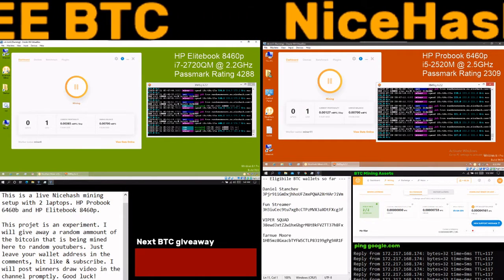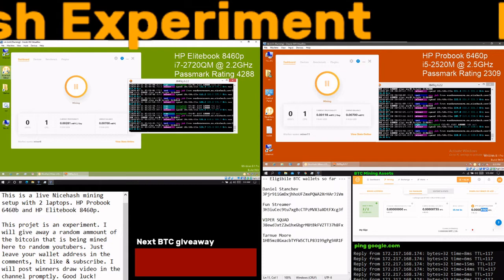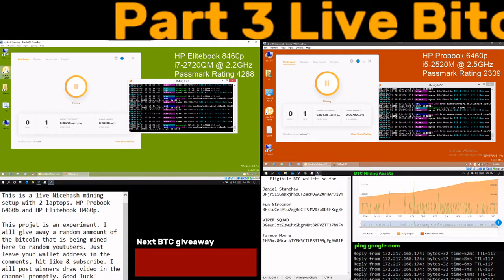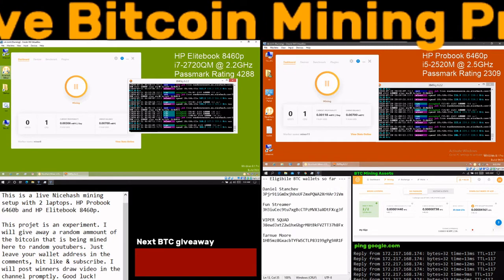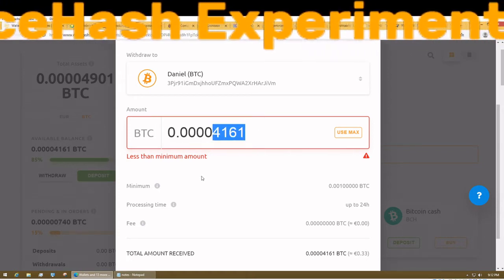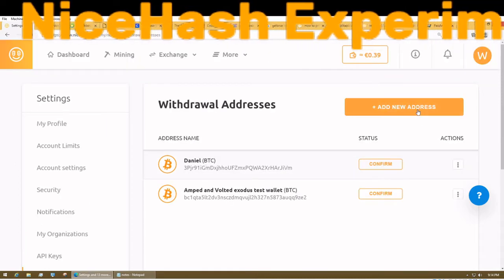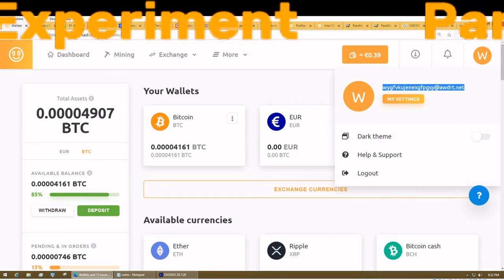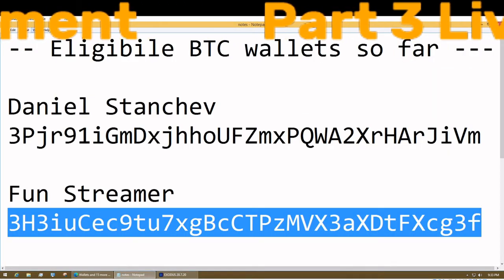Nicehash Bitcoin Mining Project - Free BTC Giveaway - Part 3 Results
This is part 3 of the video about crypto bitcoin mining with NiceHash and 2 laptops. CPU Only. Decided to give away my nicehash account with profits to the lucky youtuber that posted their BTC wallet.  Winner @40:12

*Part 1 and 2 are going to be uploaded later this week.

Winners (July 21 2020)
Congrats Fun Streamer!
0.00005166 BTC Value Nicehash account details was sent to an email from Fun Streamer
Congratulations!

Rigs
HP Elitebook 8460p
i7-2720QM @ 2.2Ghz
8GB DDR3 1067MHz RAM

HP Probook 6460b
i5-2520M @ 2.5GHz
4GB DDR3 1333Mhz RAM